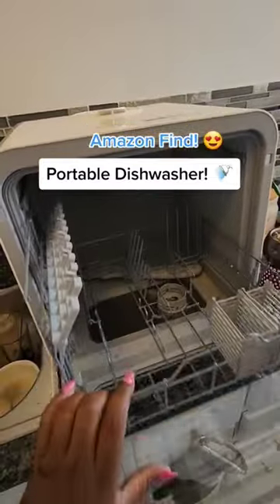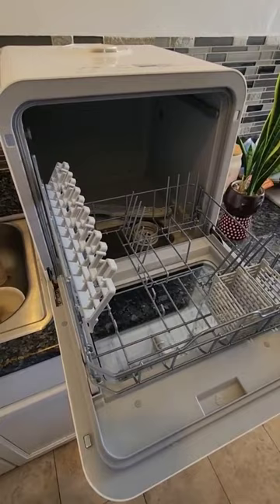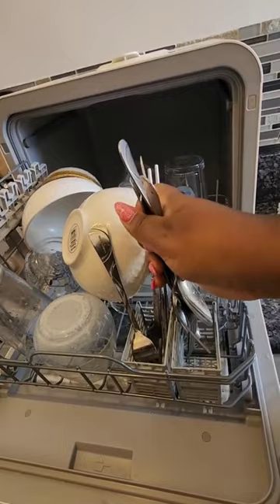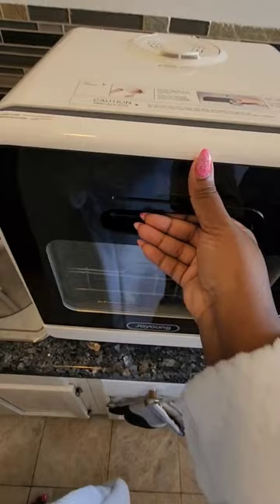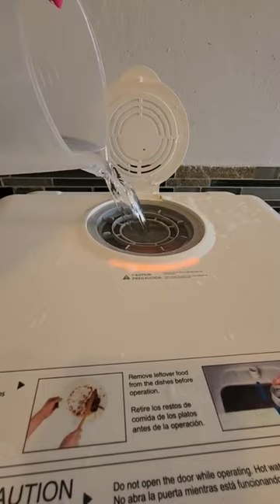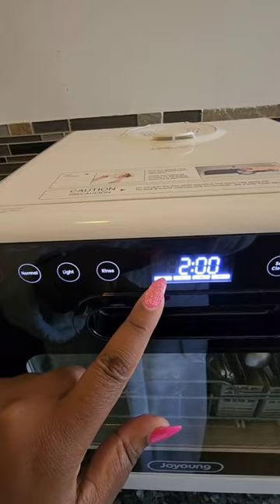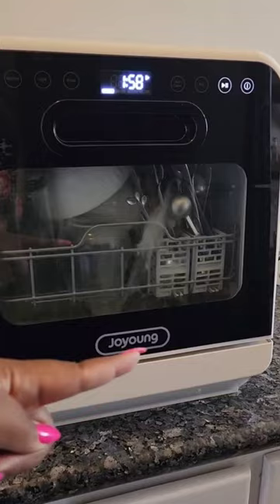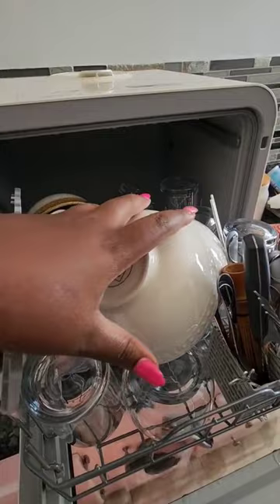PORTABLE DISHWASHER! 😱 Best Amazon Find 👌🏾